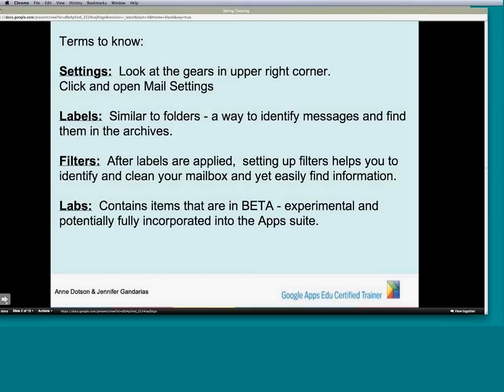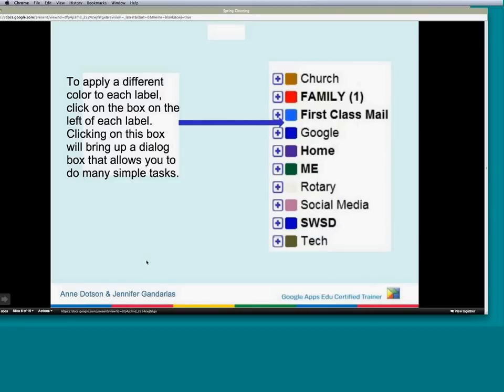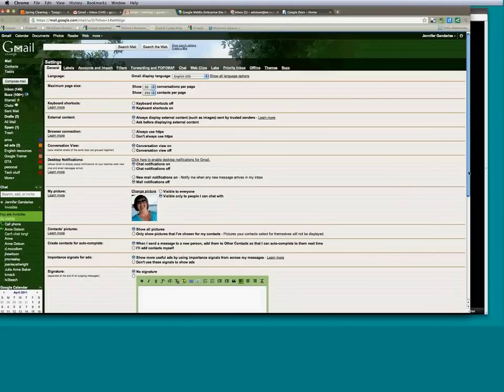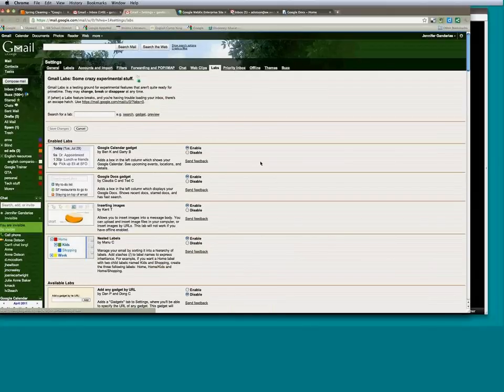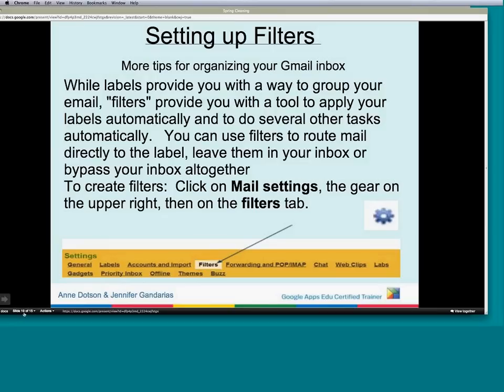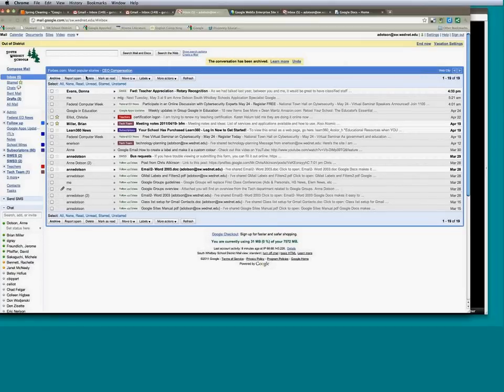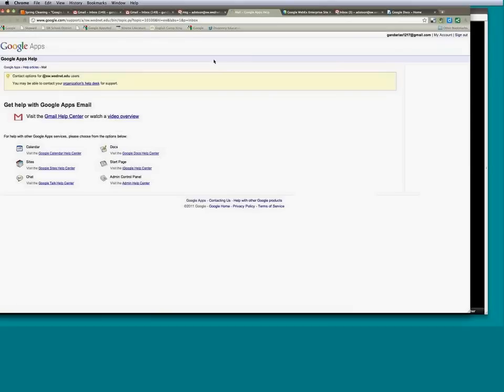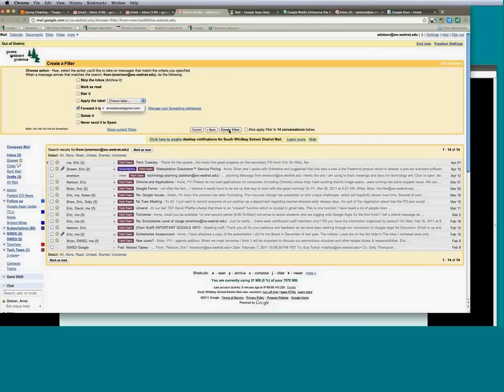Gmail spring cleaning: Organize with labels and filters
Lead by Anne Dotson & Jennifer Gandarias, Google Apps for Education Certified Trainers and Google Certified Teachers

Are you tired of junk messages and long lists that you have to scroll through? Is your Gmail inbox overflowing with important messages? In this webinar, Anne and Jennifer will teach you how to organize your messages with labels and set up filters so working with email will be easy!